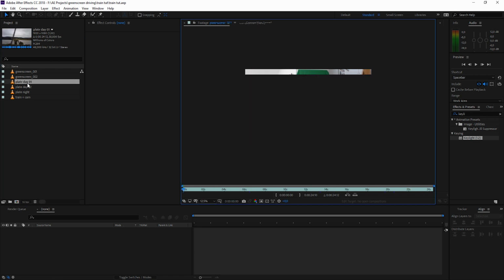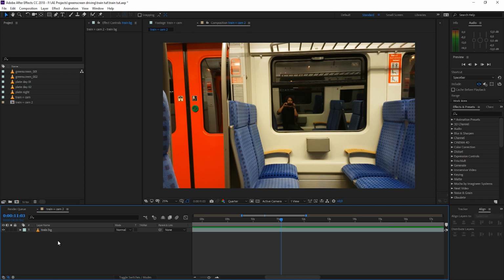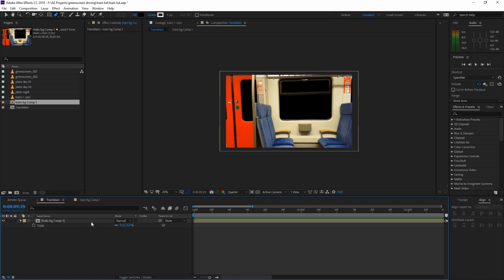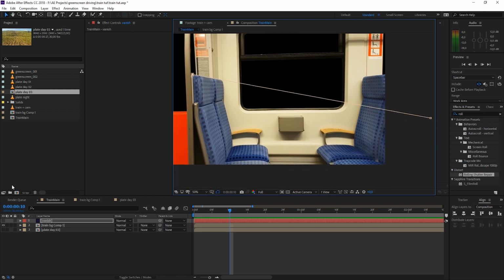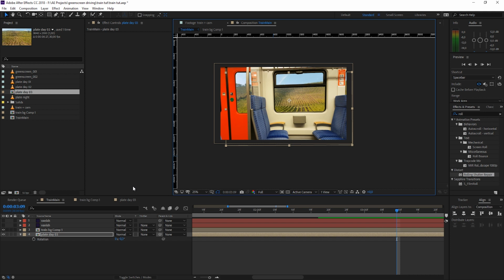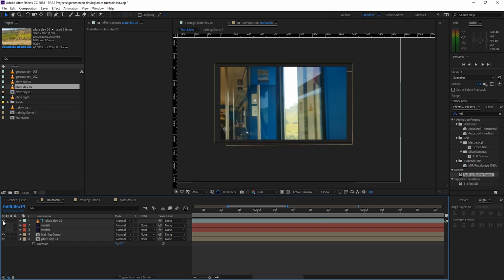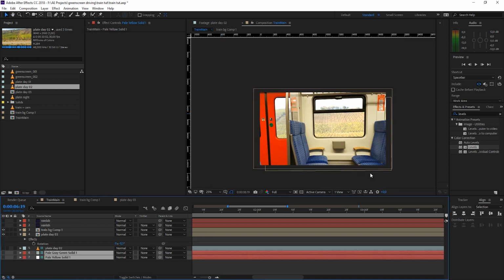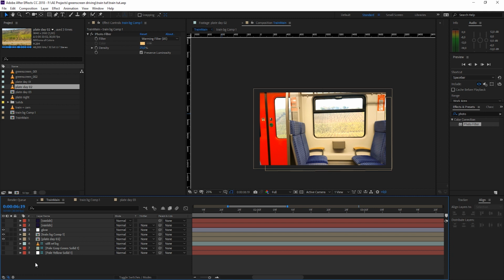Green Screen Driving Composition Tutorial in After Effects CC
In this Green Screen Train Ride Driving Composition tutorial you will learn how to
- create a realistic train driving scene within after effects
- shoot a Foreground and Background Plate with a smartphone
- bring it all together
- match the horizon and vanishing point of the clips

you will also learn how to color correct with levels and the photo filter and how to give it a final touch with a glow effect.

you will learn how to grade perfectly to black and white tones in the footage and how to use reference and guide layers for an easy workflow

everything is very easy to follow and you are guided step by step

you will learn about the mask tool and about the freeze time effect to have a better control over you composition

be sure to also watch the second part of this tutorial where we will key with keylight in after effects and use mocha for after effects to create a track for the whole shot and apply it to the different layers with parenting